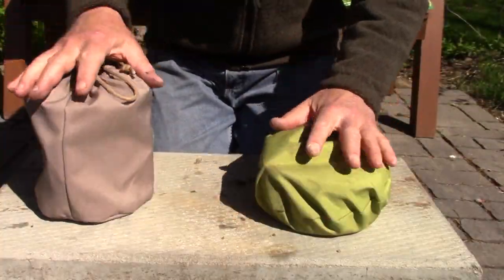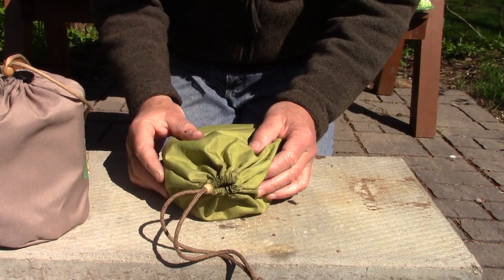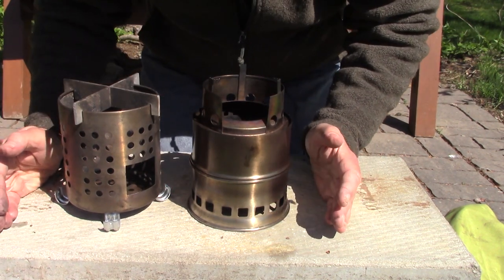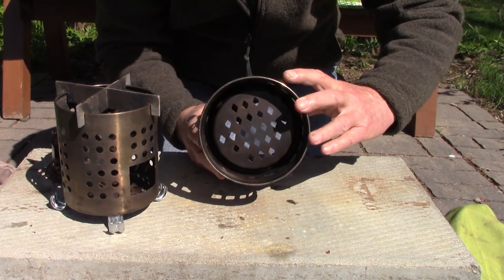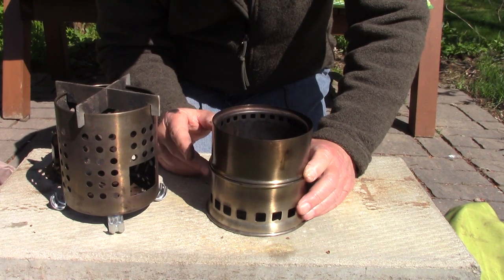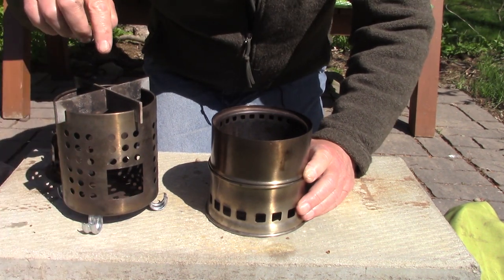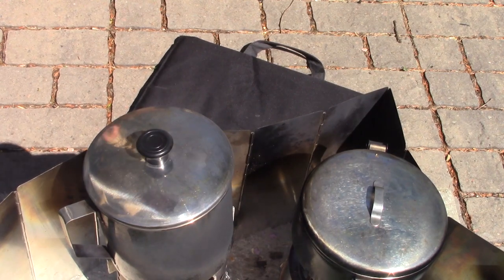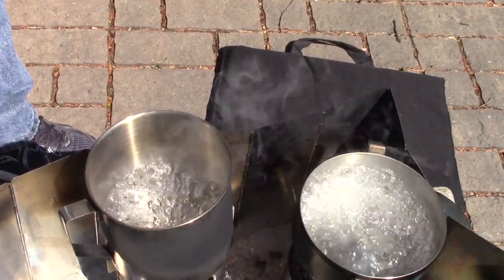Ikea Hobo Stove VS Lixada Wood Gas Stove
For quite some time I have wanted to make a series of video comparing stoves that I own. I start the series with this video comparing the Ikea hobo stove against the Lixada wood gas stove

NOTE: Here is a link to a follow-up video showing how to use a Trangia alcohol stove with both of these stoves